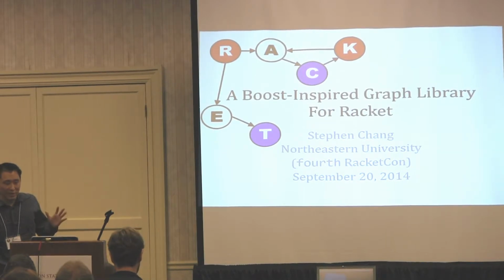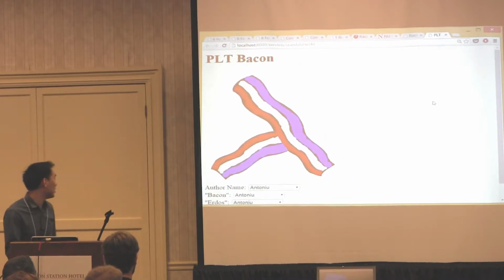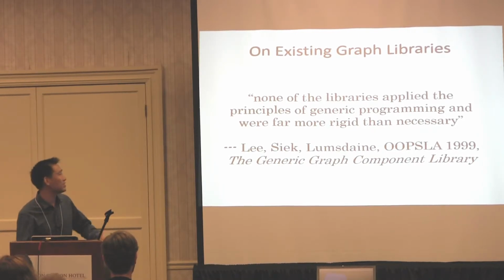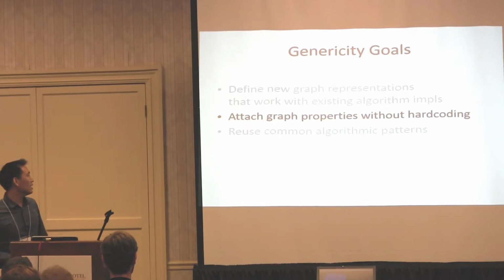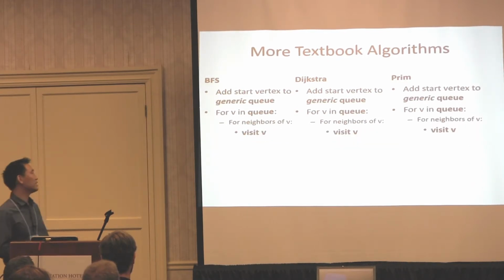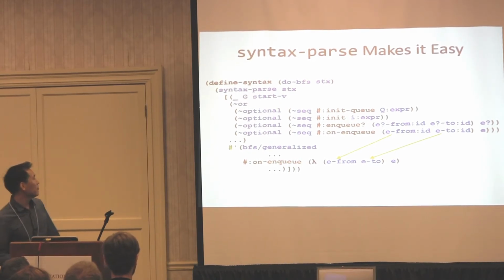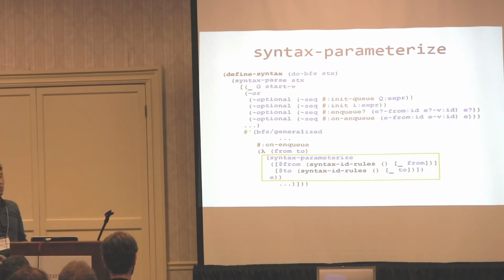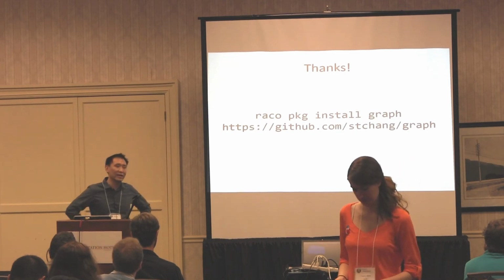(fourth RacketCon): Stephen Chang — A Boost-Inspired Graph Library for Racket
The Boost Graph Library (BGL) introduces many novel abstraction patterns for graph processing. I borrowed many of the BGL's ideas in implementing a graph library for Racket. This talk will show how the library turned out to be a nice playground for many of the unique features in Racket.

Stephen is a postdoc and recent PhD graduate at Northeastern University. In his early years, he worked as an electrical engineer before deciding that his life needed more abstraction. So he went off to study programming languages and has been hacking in Racket ever since.